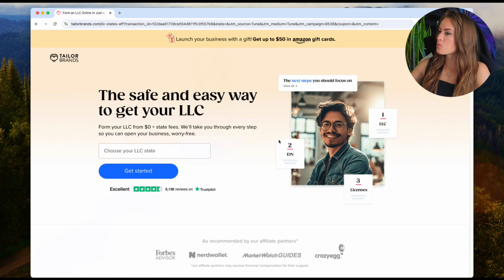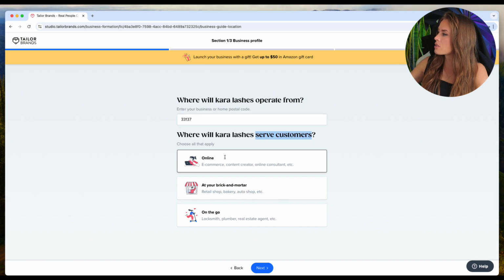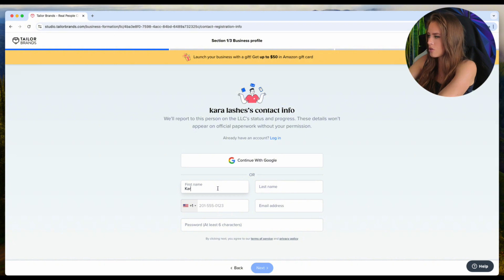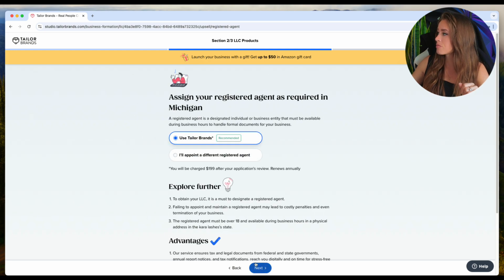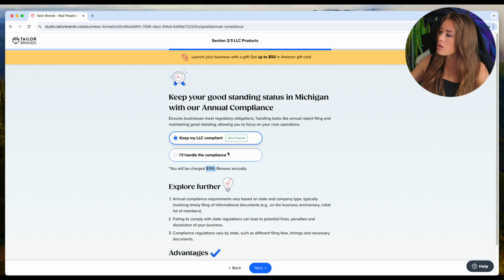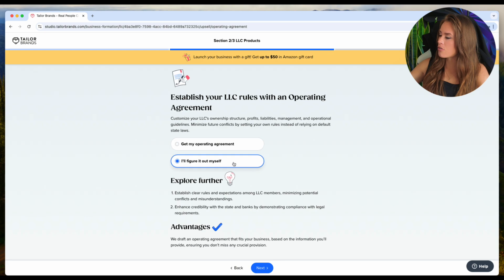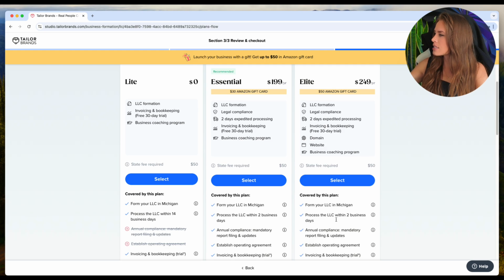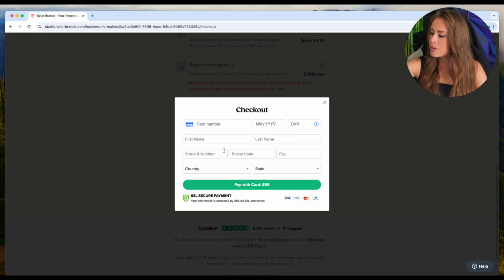How To Open an LLC in Michigan in 5 Minutes (2025 Guide)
Learn how to start an LLC in Michigan in just 5 minutes! Ready to start your LLC in Michigan? This video provides a step-by-step guide to filing your Articles of Organization, meeting state requirements, and getting your business up and running in just 5 minutes! Perfect for entrepreneurs looking for an easy LLC setup in Michigan.

🎬 SUGGESTED VIDEOS